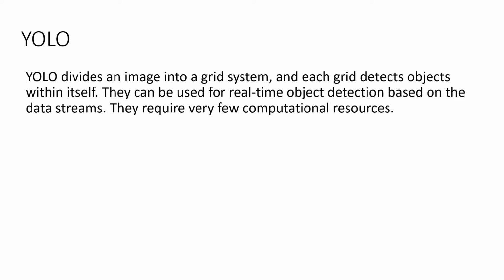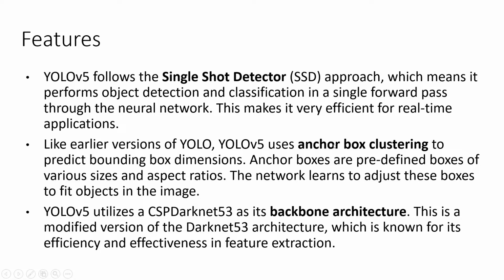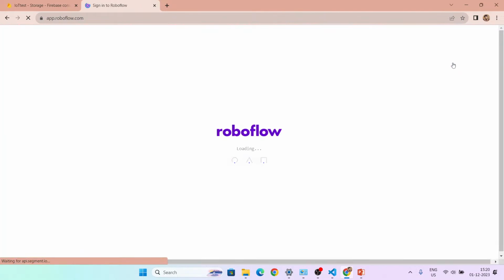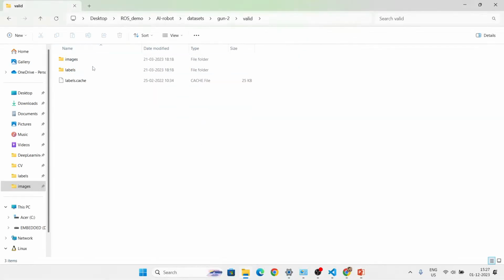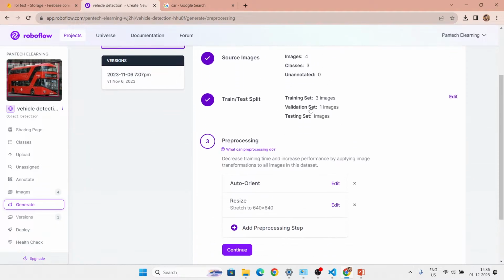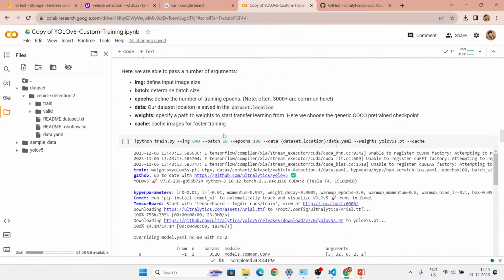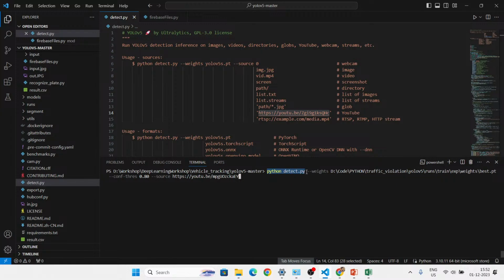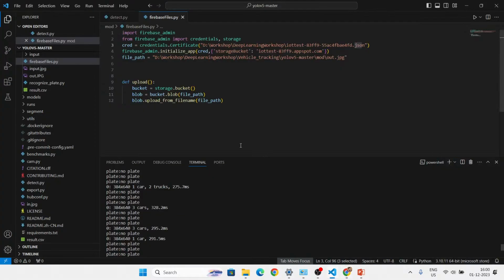FDP on IOT with AI ML || PVKK Institute of Technology, Anantapuramu || Pantech e-Learning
FDP associated with PVKK Institute of Technology, Anantapuramu, Department of ECE for a cutting-edge FDP on IOT with AI ML .🤖✨

Program:
👨‍🏫 Convener: V.Venkateswara reddy
Co-ordinators: S.Raghavendra swami
                        J.Satyanarayana
                        M.Praveenraju

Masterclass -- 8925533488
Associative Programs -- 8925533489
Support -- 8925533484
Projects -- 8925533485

Happy Learning!😃